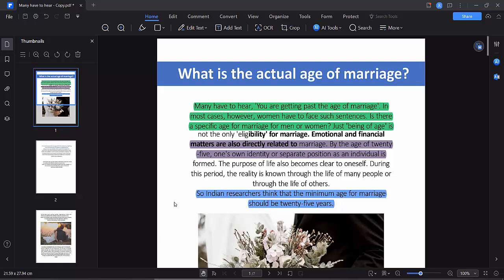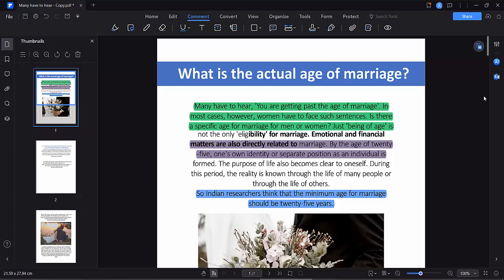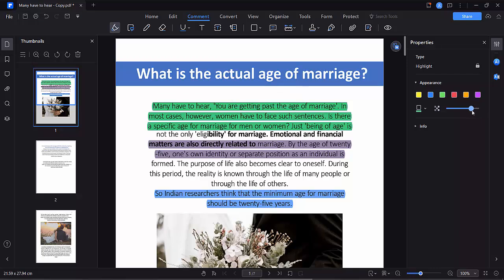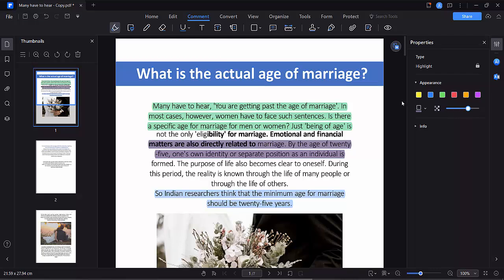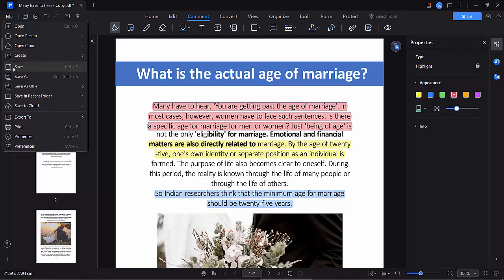How to Adjust Highlight Opacity in PDF Documents Easily in Wondershare PDFelement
Hello everyone, Today I will show you, How to Adjust Highlight Opacity in PDF Documents Easily in Wondershare PDFelement.